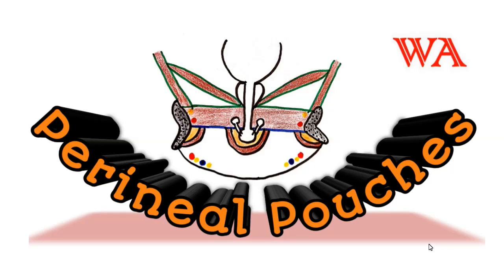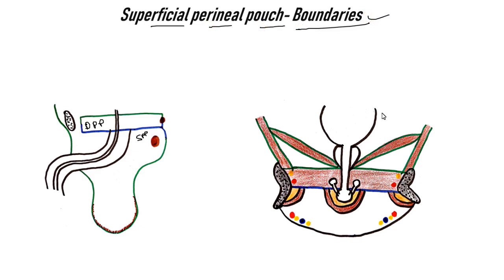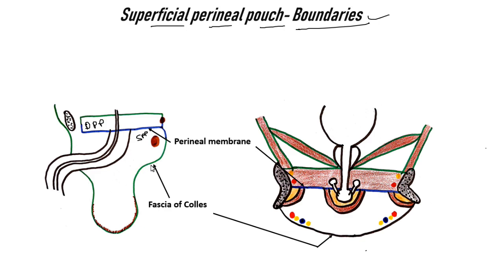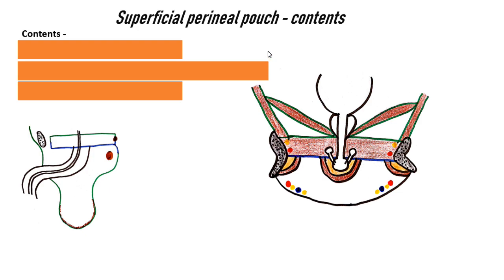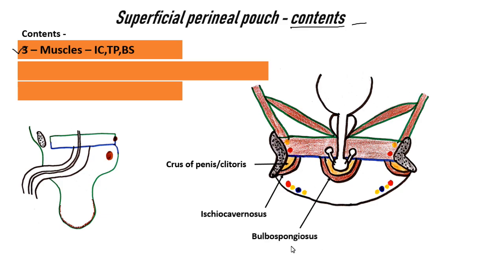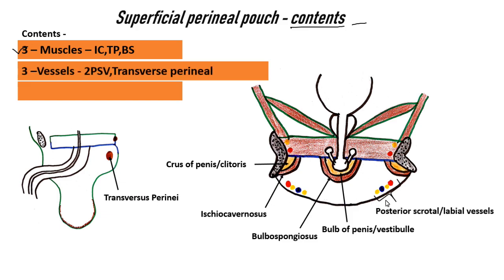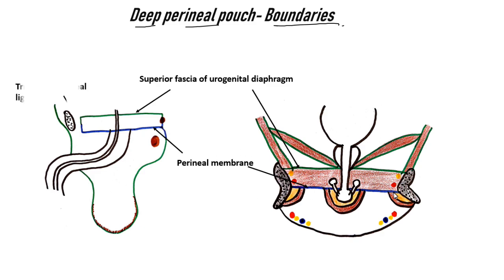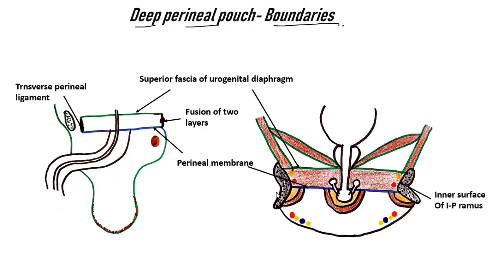Perineal Pouches [World of Anatomy]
In this video, you will learn the Perineal Pouches - Boundaries and its contents